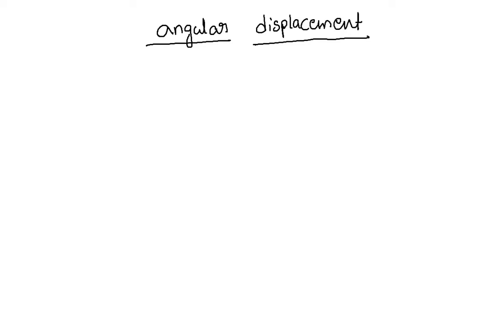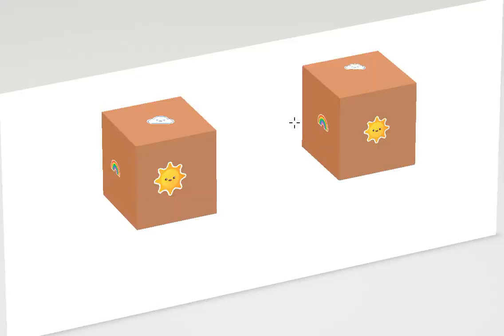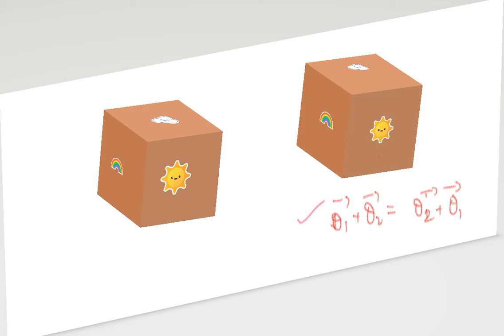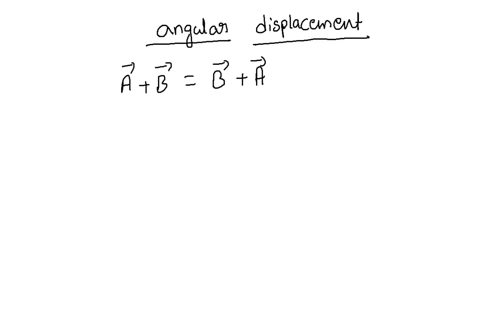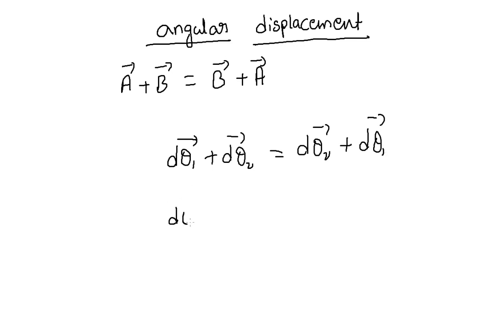AngularDisplacement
For a quantity to be vector it should obey all the vector laws but angular displacement fails to obey commutative law for larger angles